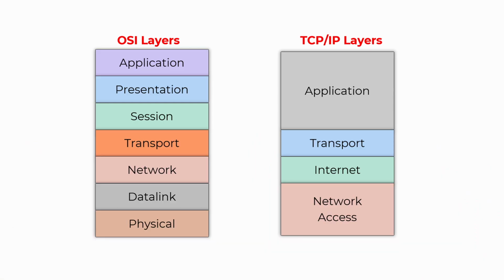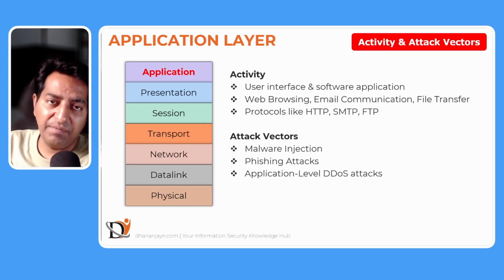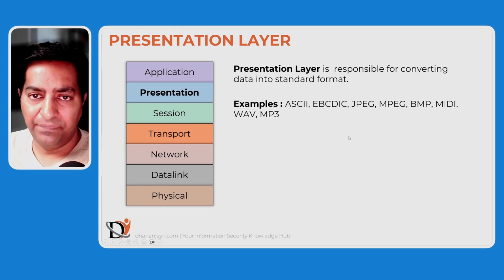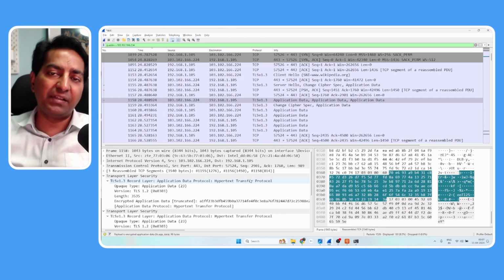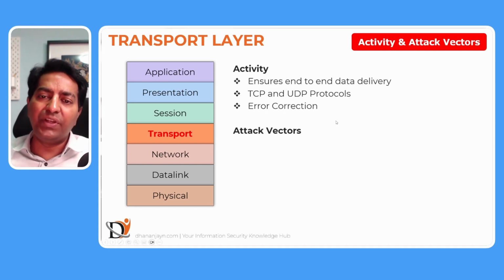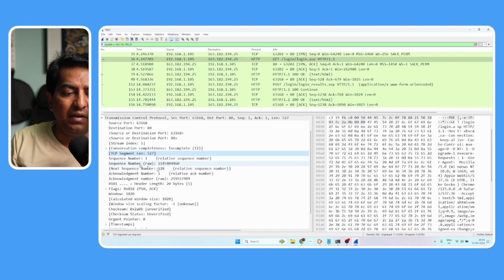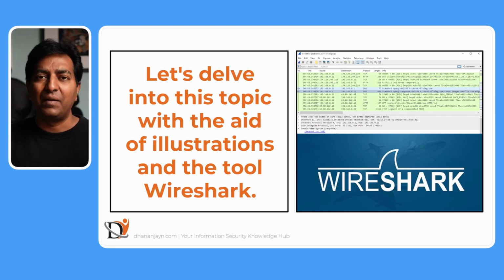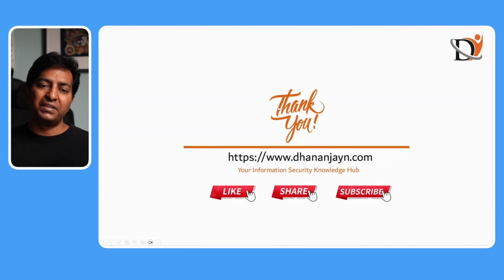Mastering the OSI Model: Your Ultimate Guide to Networking!"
Welcome to Dhananjay's Official YouTube Channel! a trusted channel and a training platform by over 16000+ aspirants worldwide.

Dhananjay is a leading expert in cybersecurity and career development. On his website, DhananjayN.com, you'll find valuable resources and insights on System Administration, Network Administration, and Cybersecurity. Whether you're an aspiring professional or looking to advance in the tech world, Dhananjay offers tips, guides, and mentorship to help you succeed.

Additionally, explore a dedicated platform for individuals looking to build a strong career in cybersecurity. With a range of tailored courses, certifications, and expert-led training, this academy provides a clear roadmap to thrive in the fast-evolving cybersecurity industry.

SOC (Security Operations Center)